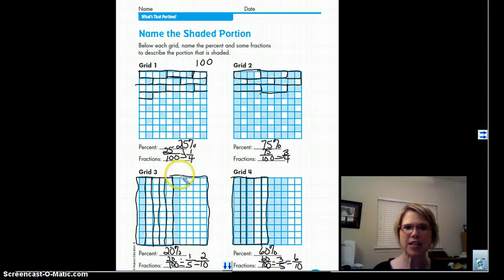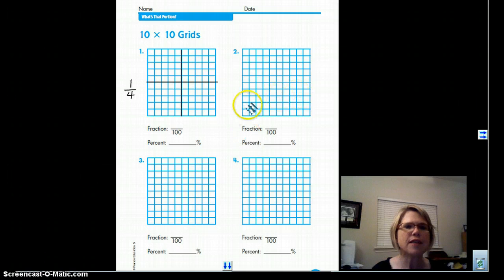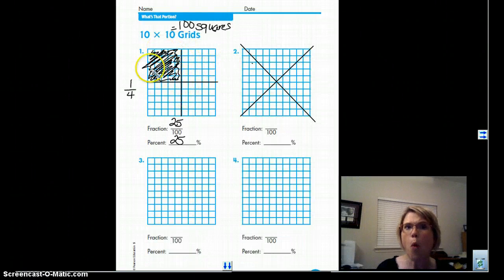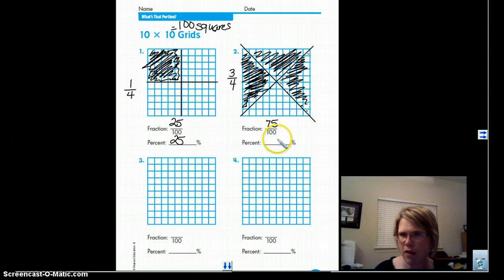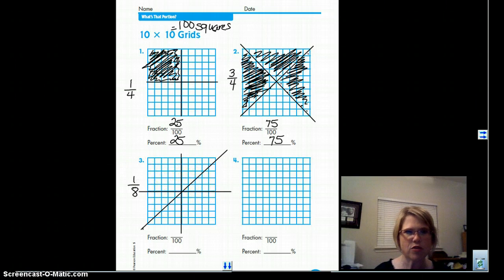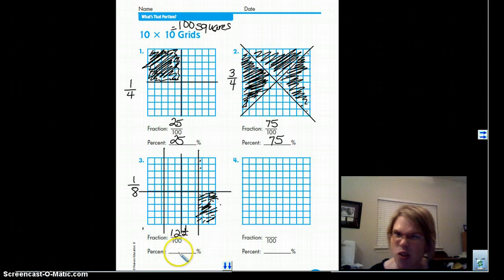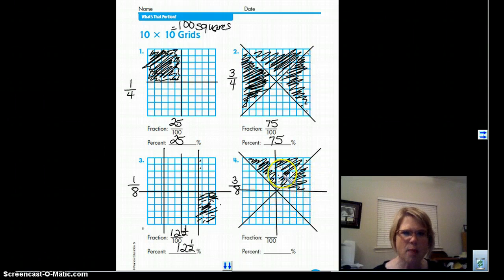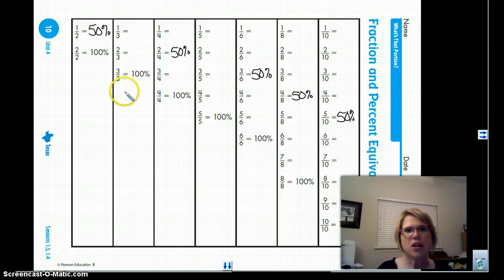Percents for Fourths and Eighths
This video covers percents for fourths and eighths.